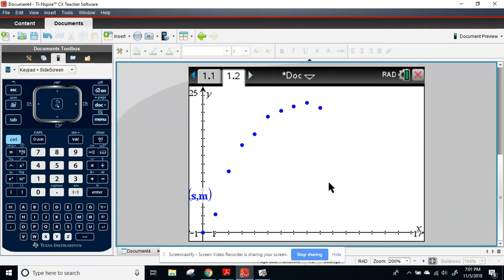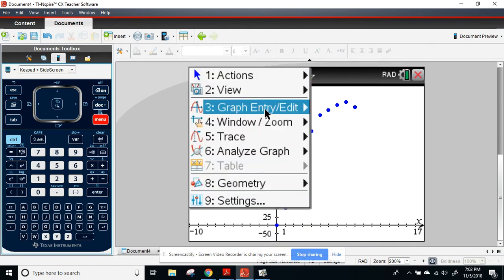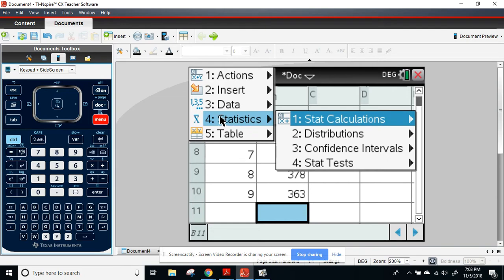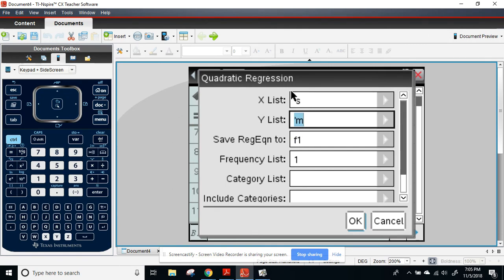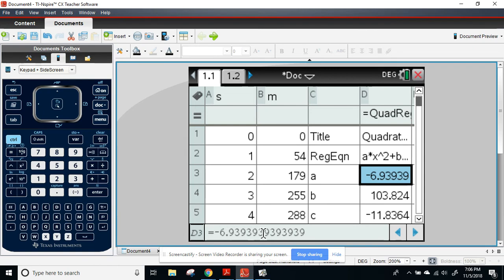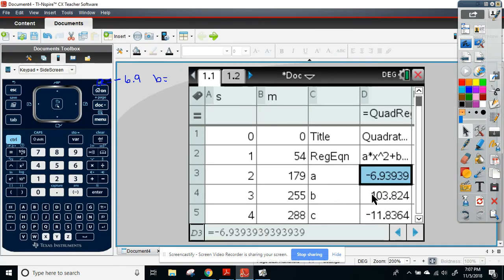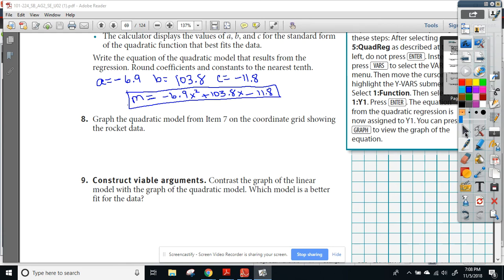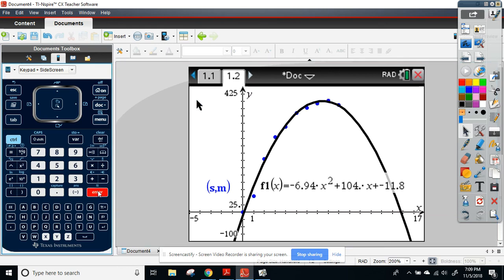10 3 Quad Regression Part 3